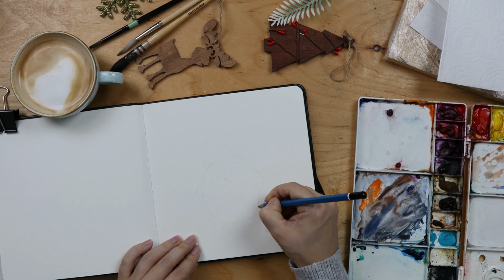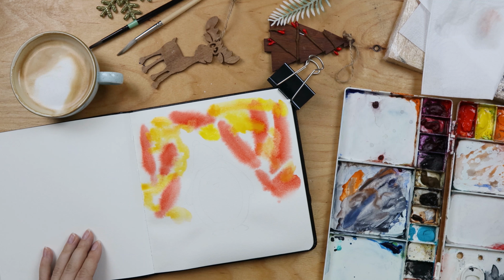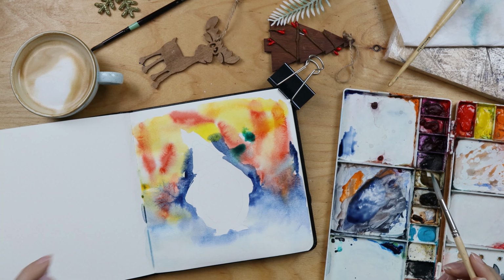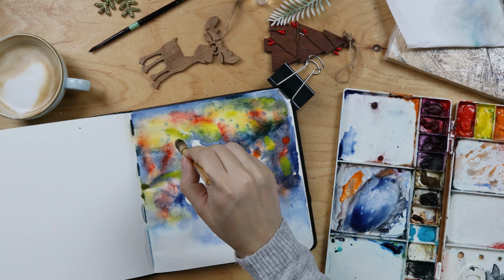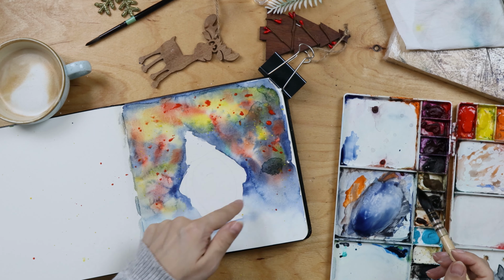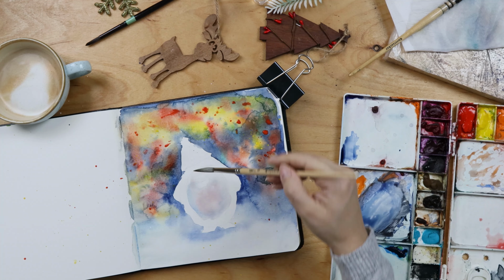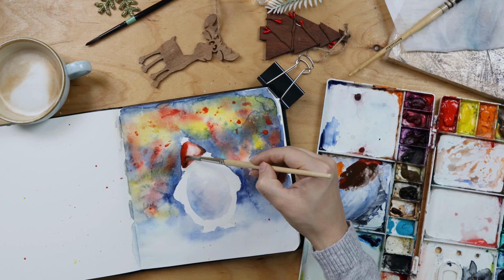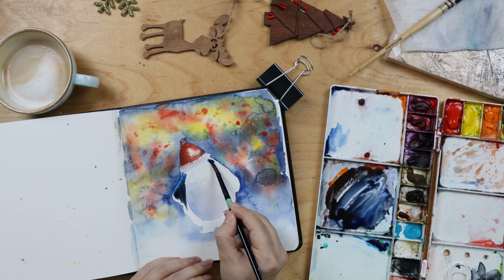Watercolor & Coffee: Paint a Christmas Penguin [Real Time Tutorial]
Yana launched a new series of watercolor lessons, "Watercolor & Coffee": every Friday morning she sits down with a cup of coffee and paints a cute little painting in watercolor commenting on her process.

Watch the first painting session with a cute Christmas penguin, listen to the thoughts and ideas behind them, and enjoy this little creative ceremony.

Practice Watercolor Painting from anywhere, at your own pace and regardless of your level (total beginners are welcome), our courses are packed with in-depth practical training and classes on all aspects of watercolor painting.

✅ Full library of watercolor course access ($1167 value)
✅ A complete beginner course with 30 lessons ($297 value)
✅ A private Facebook community for help and feedback
✅ Monthly live webinar & Q&A with Yana
✅ A monthly new course, 12 new courses per year
✅ Cancel anytime, no string attached
✅ 30 days money-back guarantee, 100% risk-free

Here is our gears list

Sony Alpha a6000
iPhone 7
Apple MacBook Air
SAMSUNG T7 Touch Portable SSD 500GB
BOYA Condenser Microphone
Benro Travel Tripod
Softbox Lighting Kit Studio